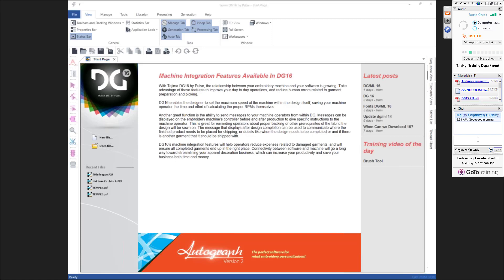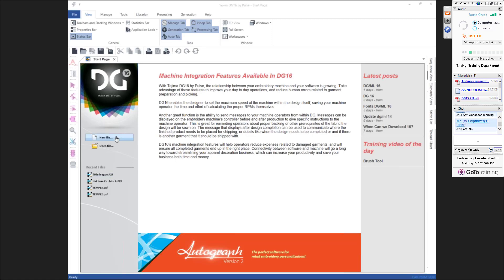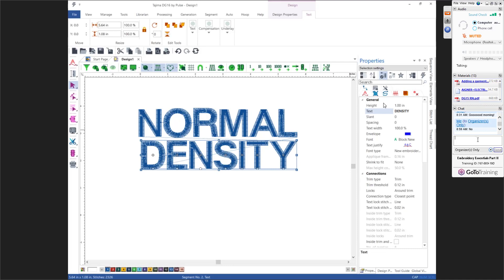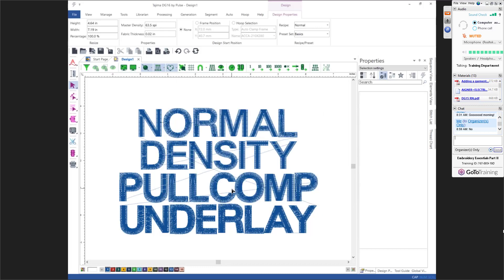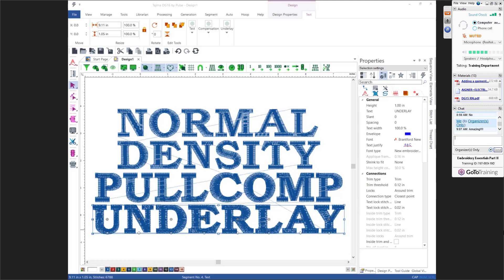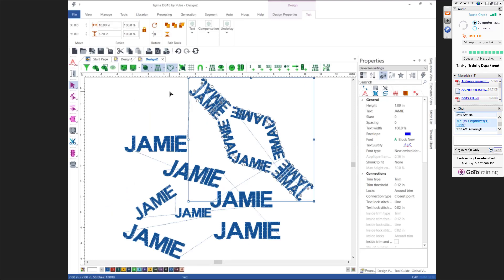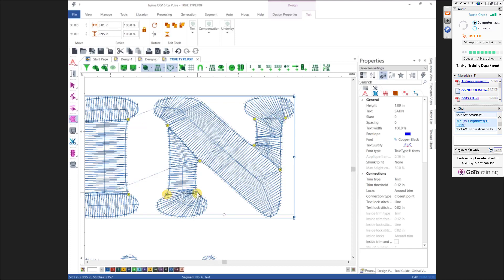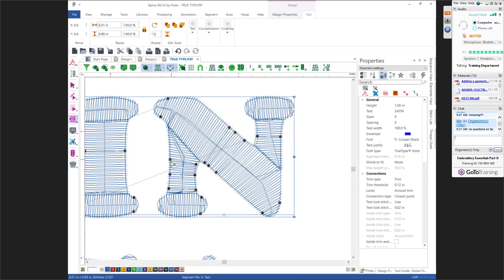DG16 Pulse- Essentials II 2/4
Essentials II training video